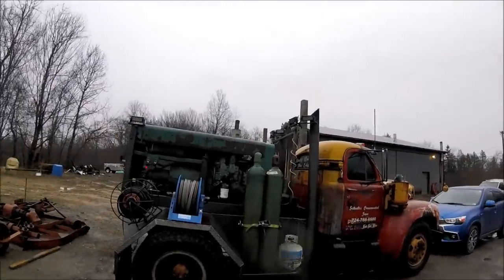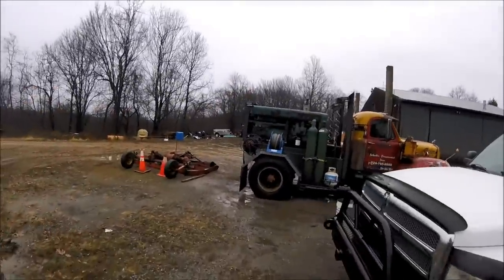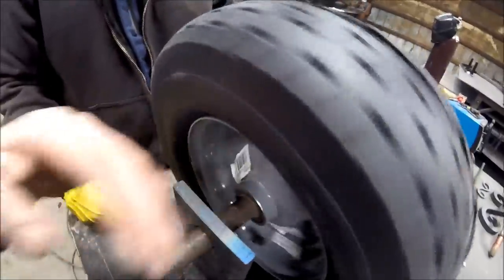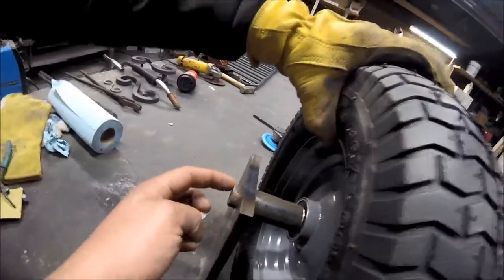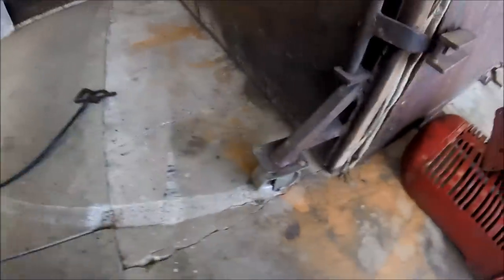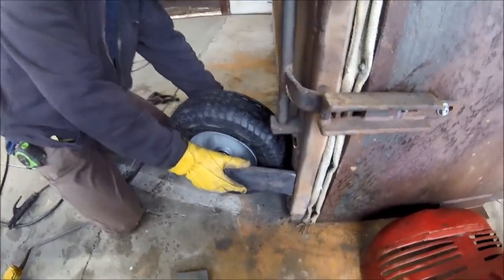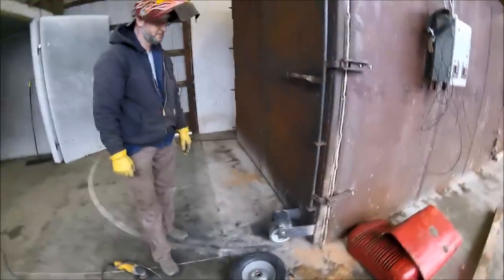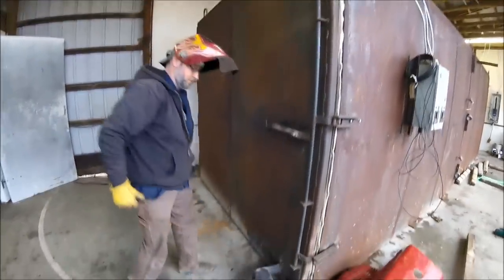Working The Mack Truck & Diesel Welder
A video showing the antique B61 Mack, and the lincoln Screaming Detroit Welder welding up our powder coating oven door. We show you how we fabricate the new wheel, welding the wheel, and how we solved a issue where the wheel failed!